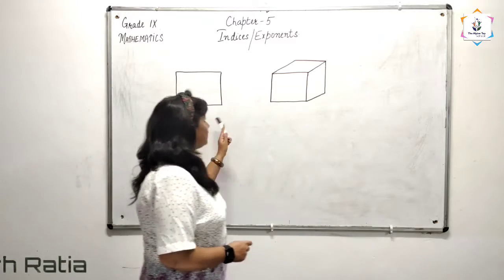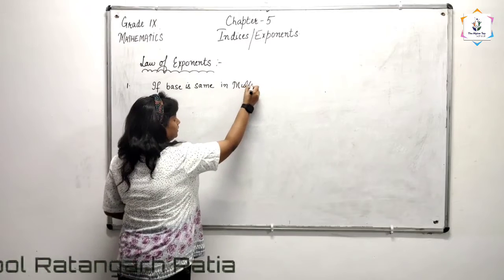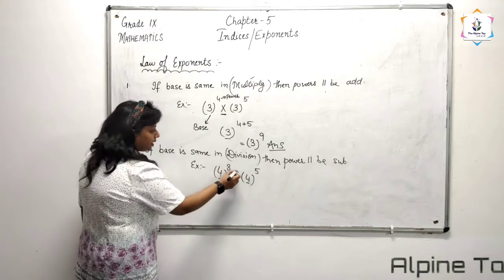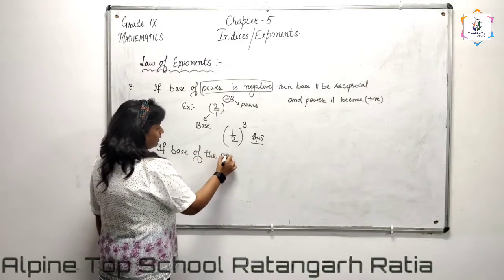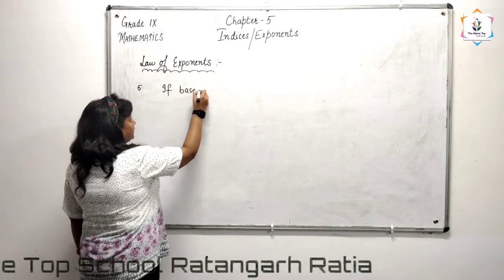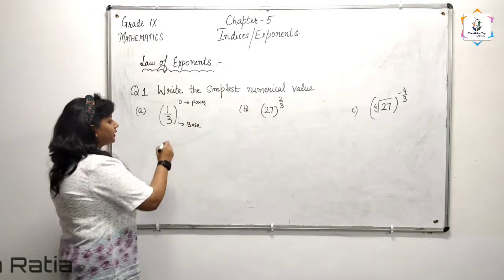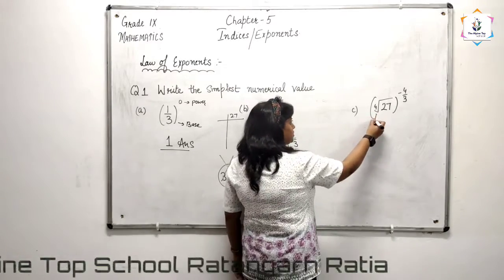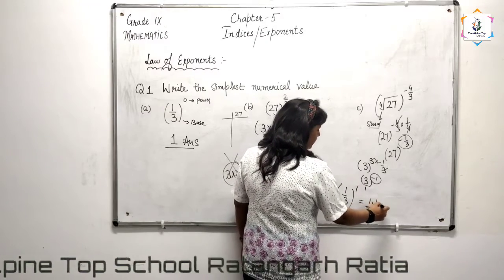Indics Exponents maths for 9th class by Shruti Mam